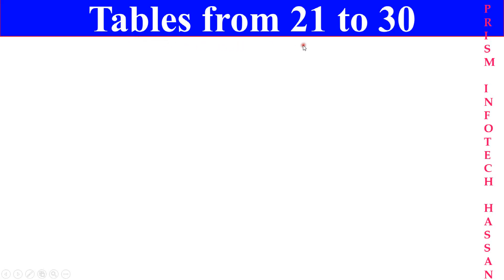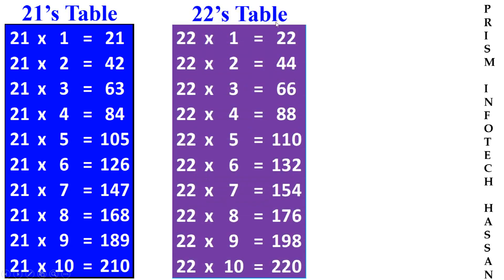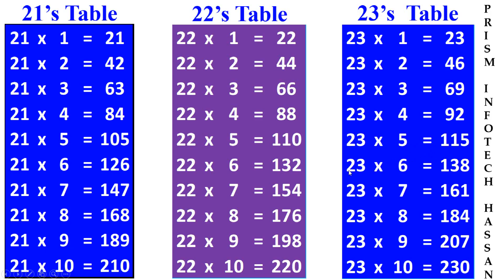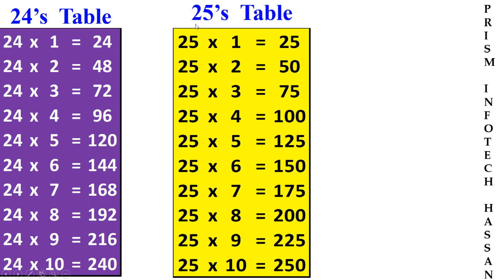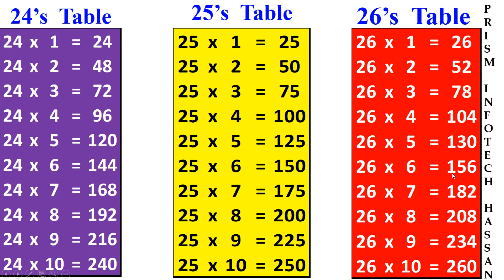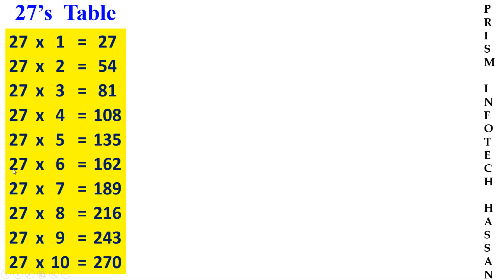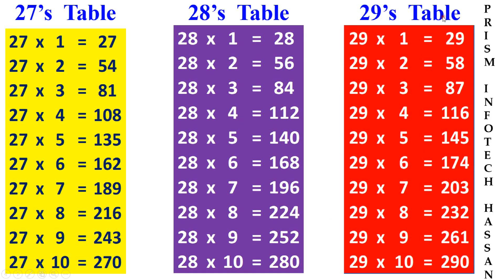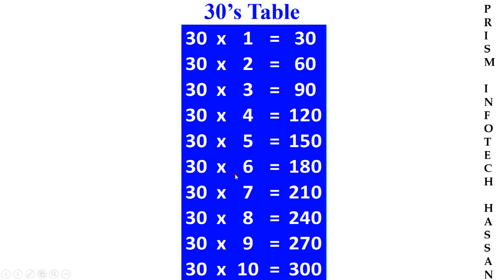Tables from 21 to 30 in English ( Pair ) | prism Infotech Hassan